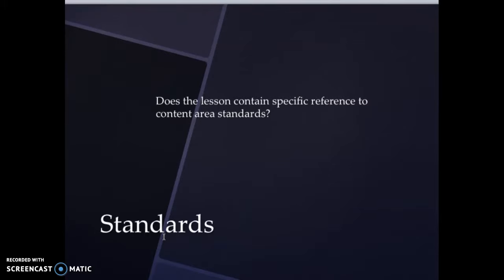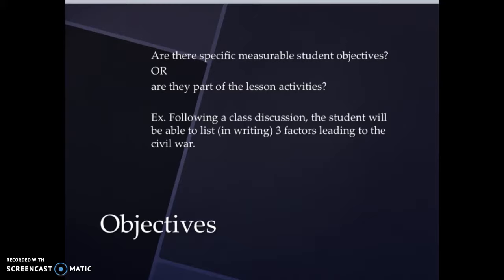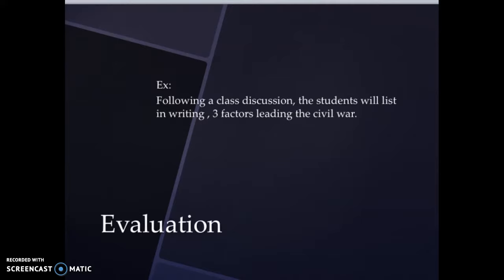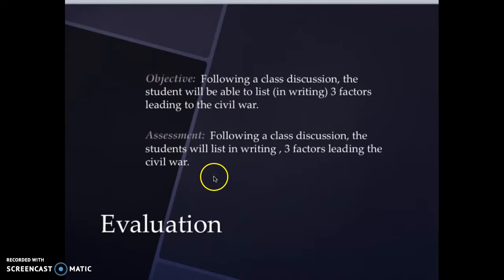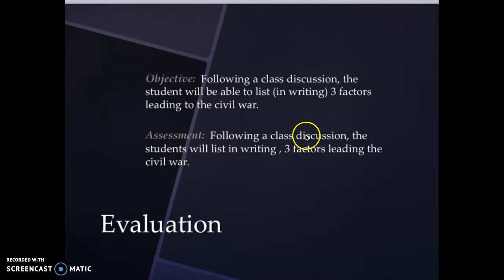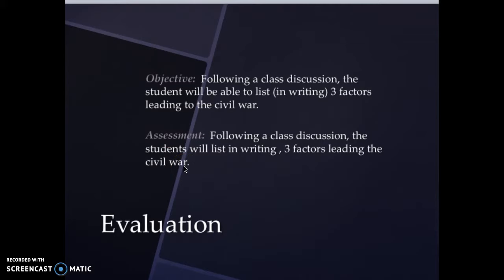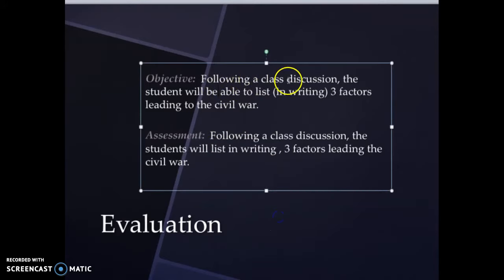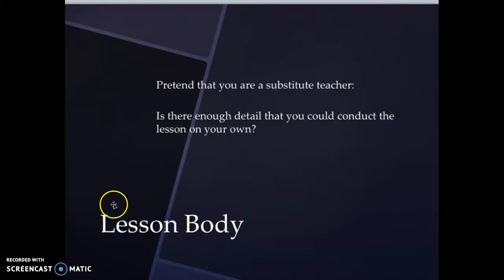Commenting on peer lesson plans